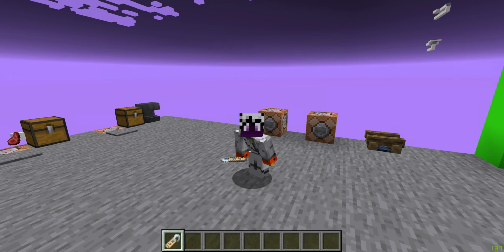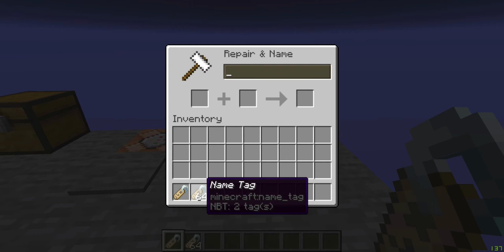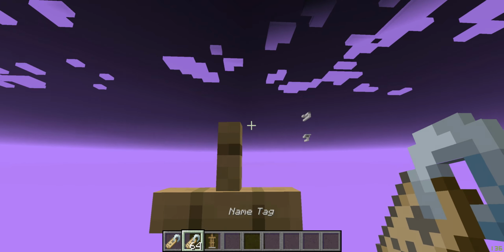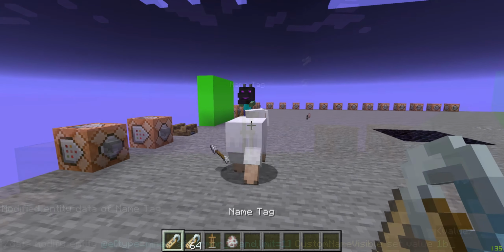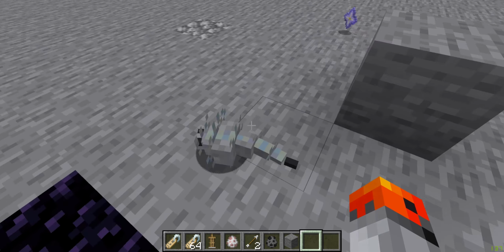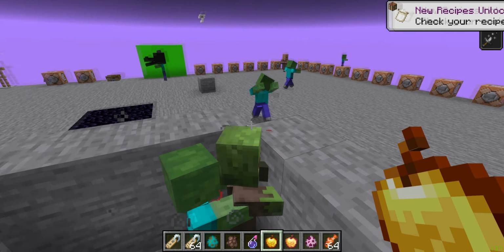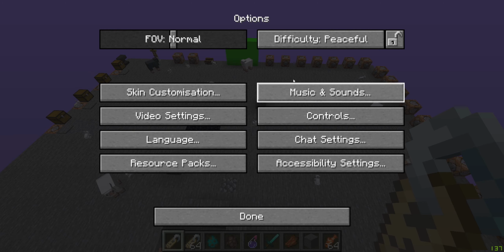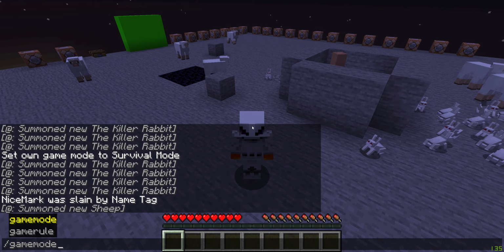[10 Tips] All Name Tag Tricks in Minecraft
I tried my best to find as many interesting facts, tips and tricks as well as other things you might not know about name tags in Minecraft, but I just couldn't find more than 10. Perhaps, that's all that there is to it? Easter eggs are not in this video, but you can find them in the name tag easter eggs video.

There are many ways to help me out with my channel. If you enjoy what I do and want to see more and better content, please consider visiting the "support me" page. It's important to make this channel sustainable, so right now I could really use your help! :)

╔ Software that I use to make my Minecraft videos ╗
▣ Recording: Nvidia Shadowplay
▣ Audio: Audacity

Vegas Pro is nice and simple for beginners, but it can get quite
one that includes it. Sometimes it gets included.

HumbleBundle Monthly subscription is nice too if you want to

I often use video and audio content and templates from Envato Elements for my videos. Their collection is very nice

above links, however I do honestly recommend the above
software and website(s) and use them myself.